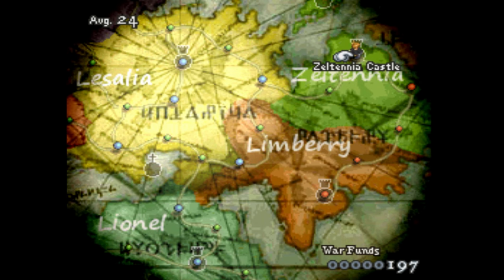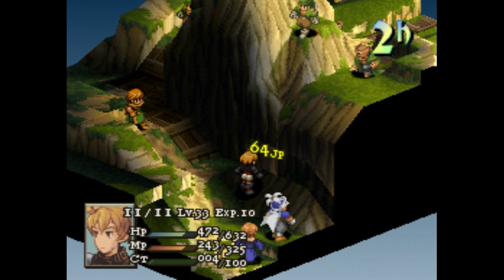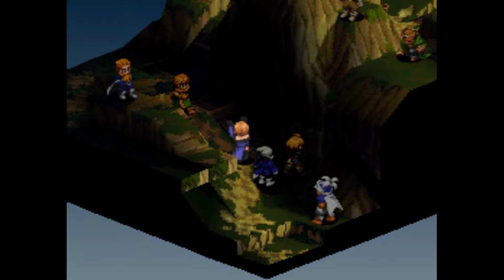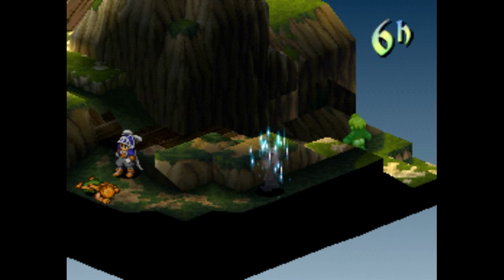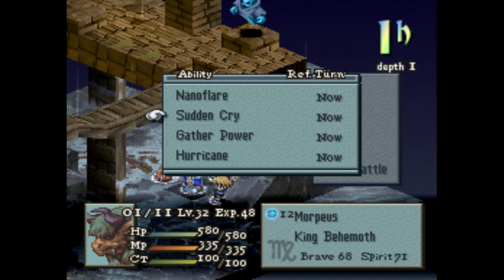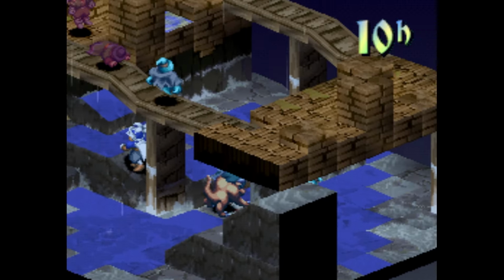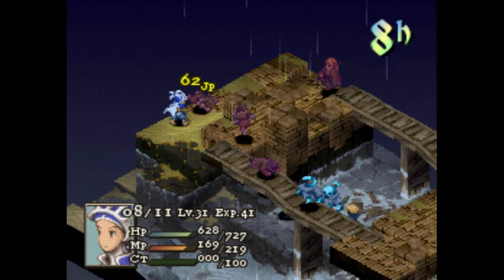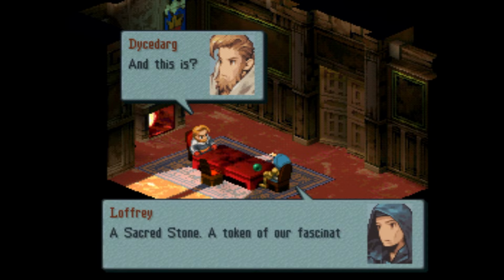Let's Play Final Fantasy Tactics Second Read Hardcover Mod Episode 39- Don't Say That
We head to Limberry Castle and encounter two sets of enemies. Then we watch a interesting conversation bewteen Dycedarg and Loffrey.

Go Support ParryPupPup